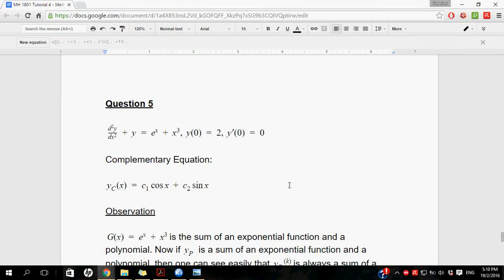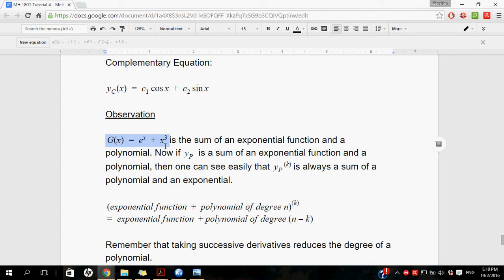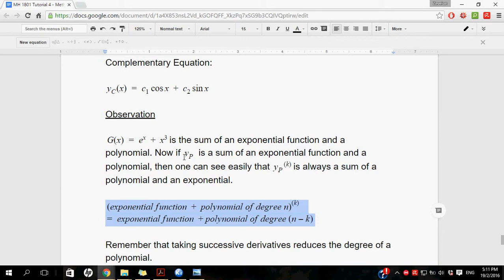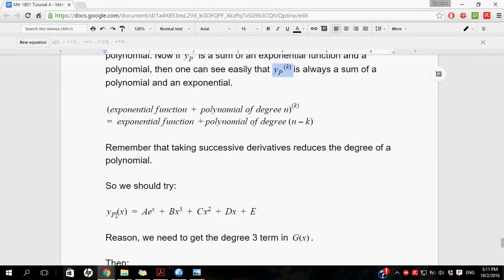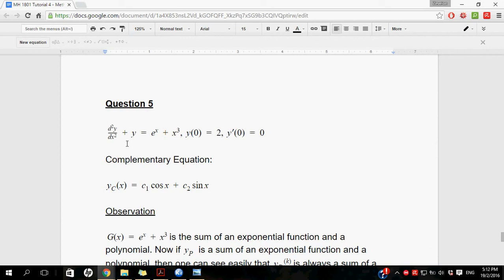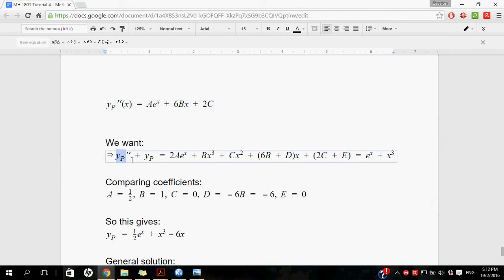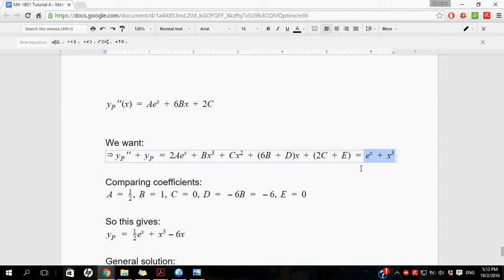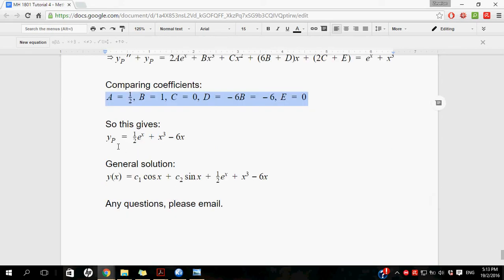MH1801 TUTORIAL 5 QUESTION 5